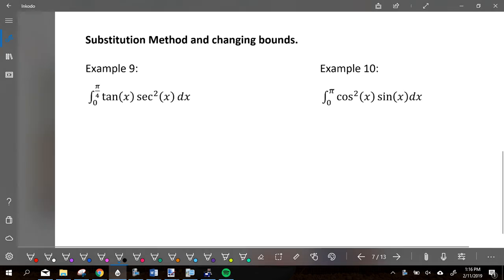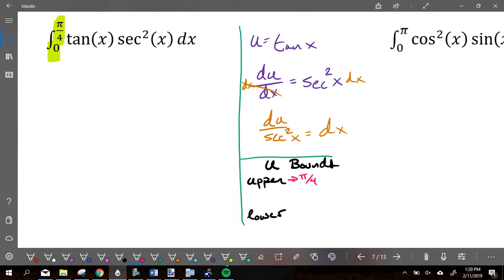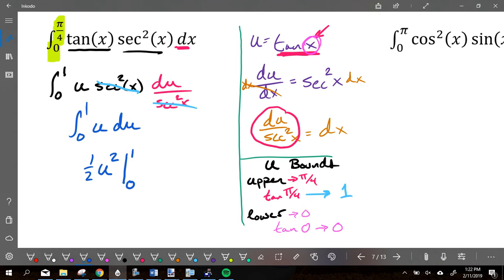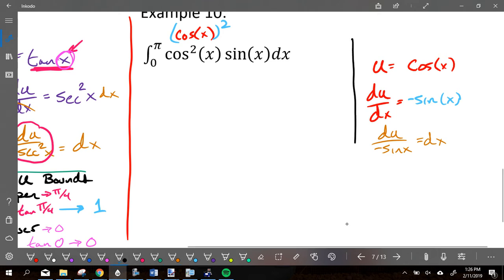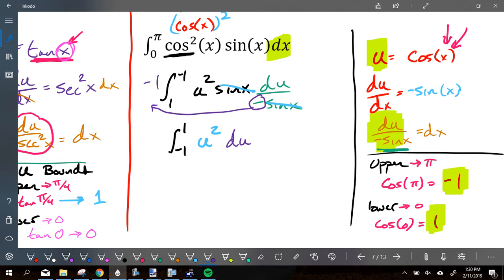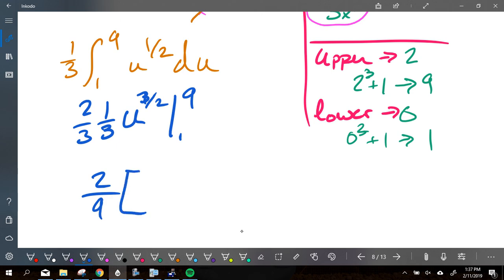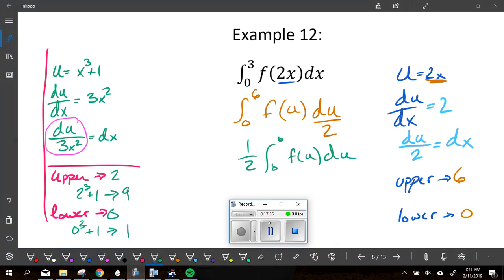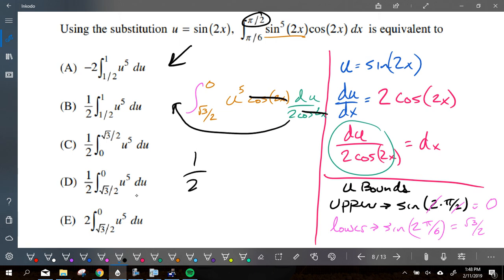U Substitution Definite Integrals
Schwanekamp
Calculus
Brownsburg